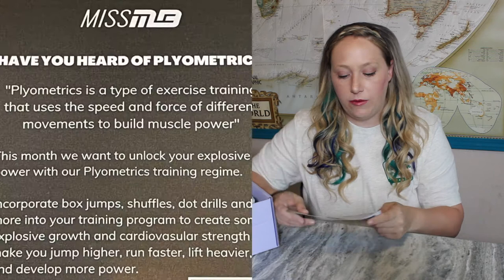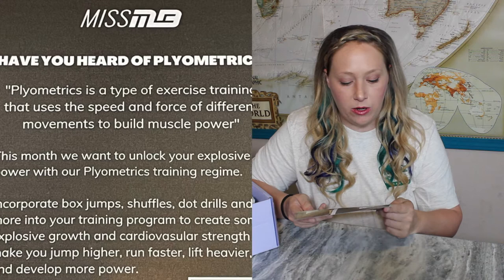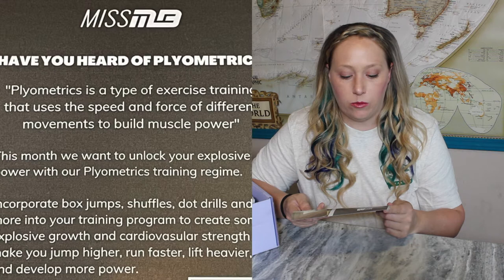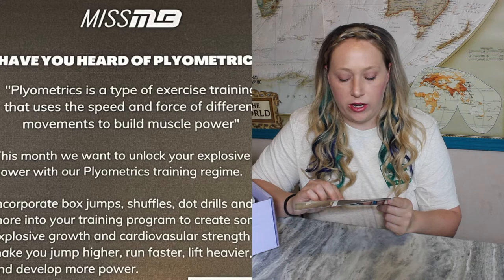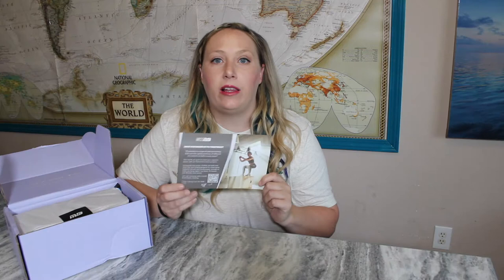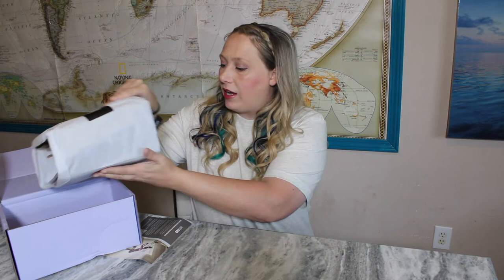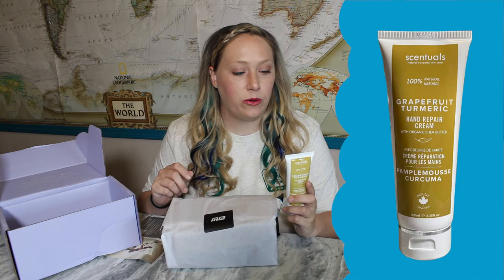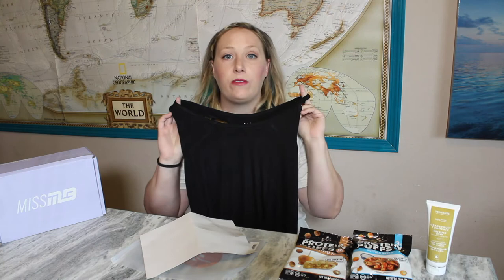UNBOXING MISS MUSCLE BOX | May 2022 box | Fitness Subscription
Hey everyone! It has been a little bit since I have done an unboxing of a Miss Muscle box. This is the May 2022 box and it is usually a pretty great fitness subscription box. This month wasn't my favorite... but it still had some quality items inside.

Fitness subscription box for $24 a month plus $7.99 shipping.
Each box will include an apparel item. (clothing may run small, so size up)
Each box will include snacks.
Each box will include another fitness related item.

Send me mail:
Laura Wooten
3809 S General Bruce Dr, Ste # 103- 380 (or - PMB 380)